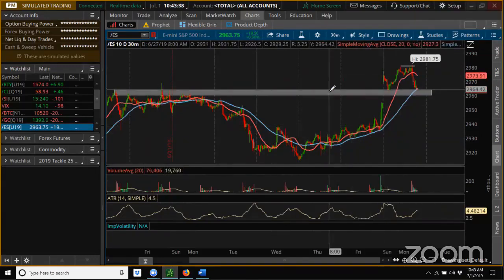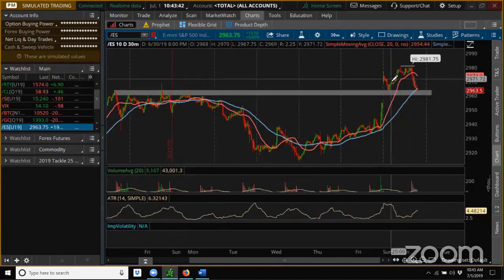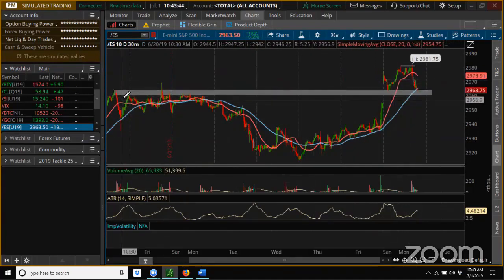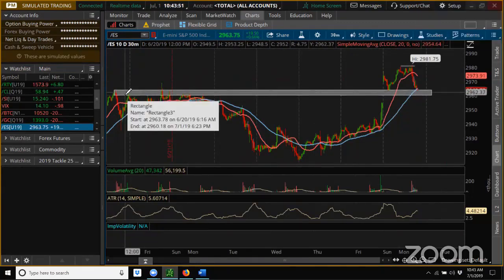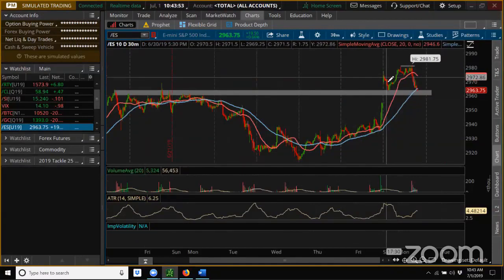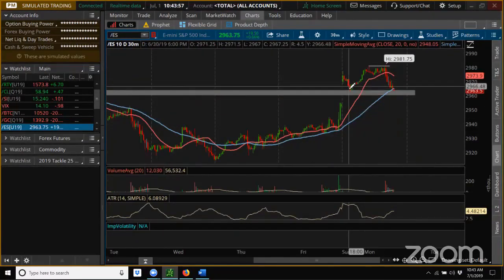All you need to know about the G20 SUMMIT 2019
Coach Matt Justice explains the impact of the latest G20 Summit 2019 in the markets and the economy. Among the topics discussed are:

1️⃣Trigger updates
2️⃣Trade talks are back
3️⃣Huawei green light on purchasing intellectual property coming out of the US
4️⃣China agreement on buying more American goods